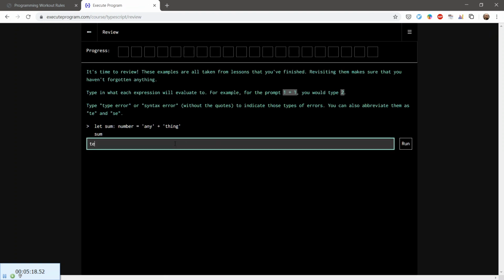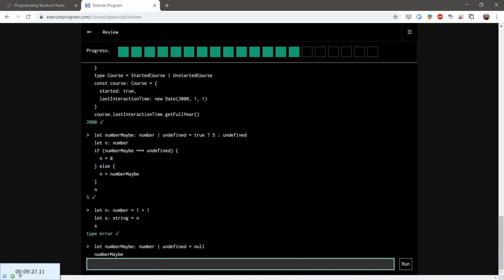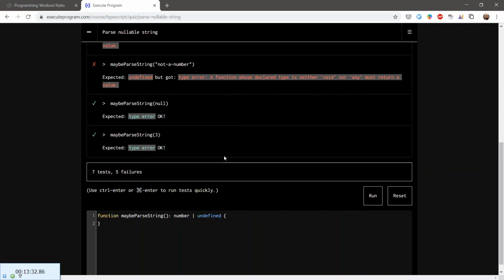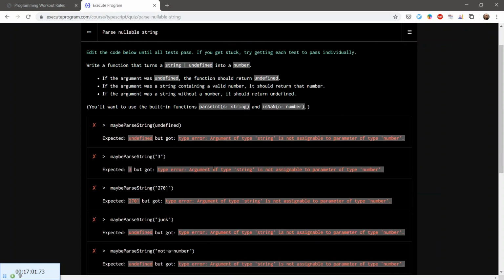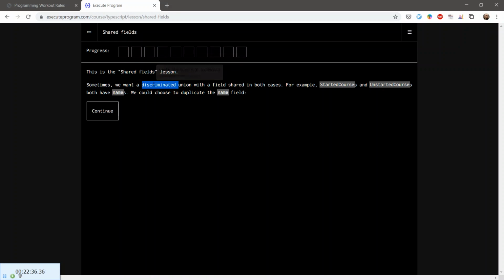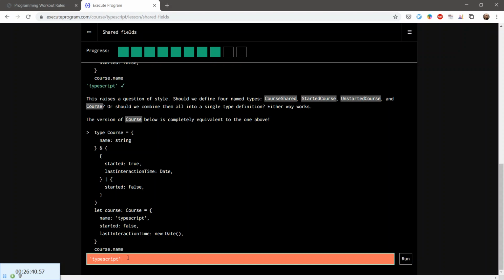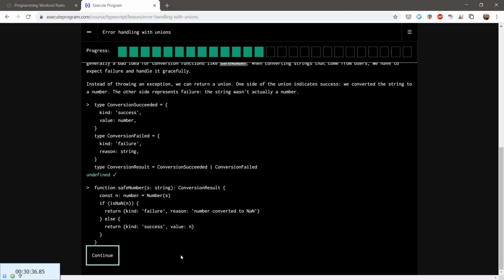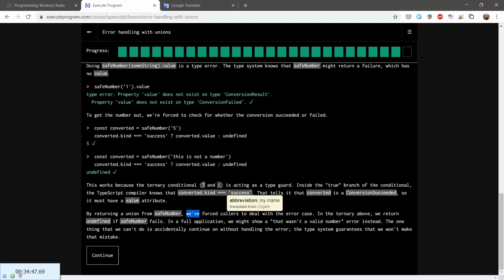PW EXECUTEPROGRAM TypeScript 2019 09 30 13 24 42